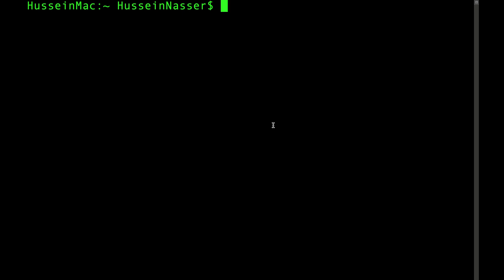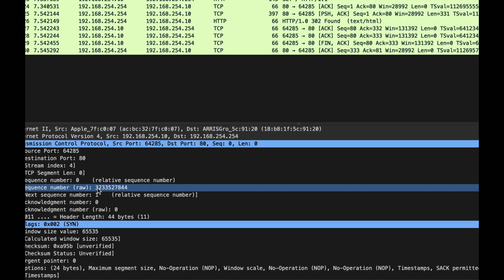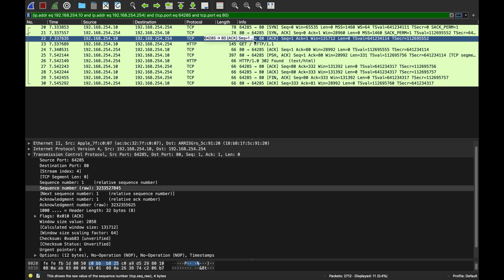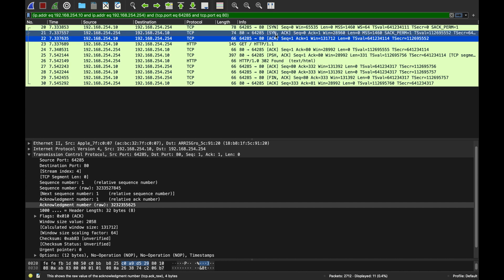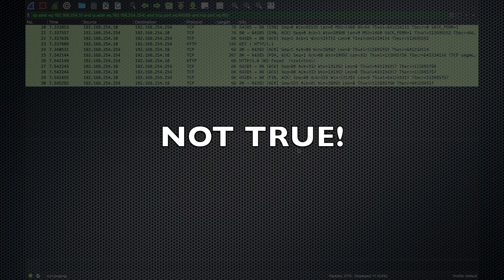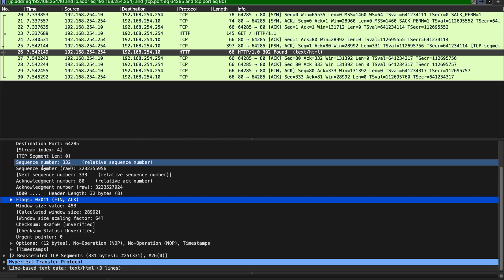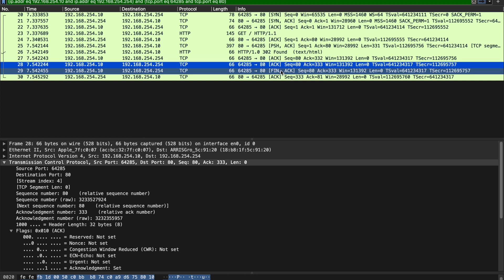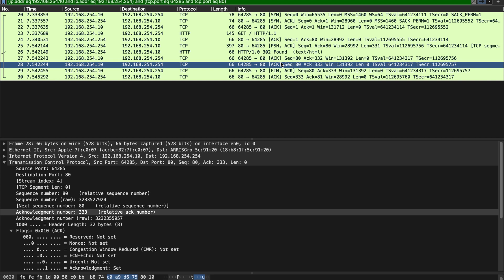Wiresharking CURL - How a single GET request translates to 10 TCP Packets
In this video, I explain how a single GET request is translated to 10 TCP packets. I will run CURL and then look at wireshark, talk through the three way handshake and explain the process.

Stay Awesome,
Hussein